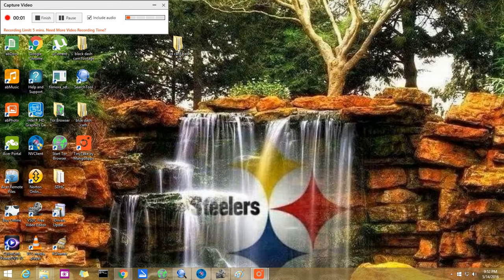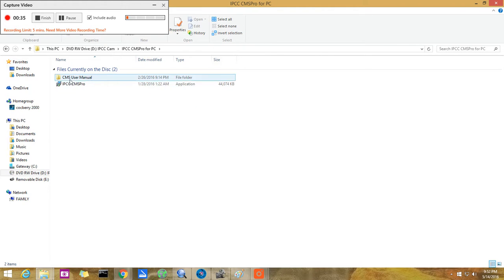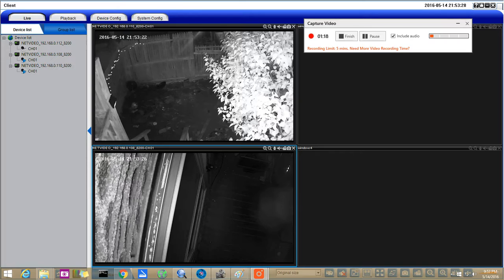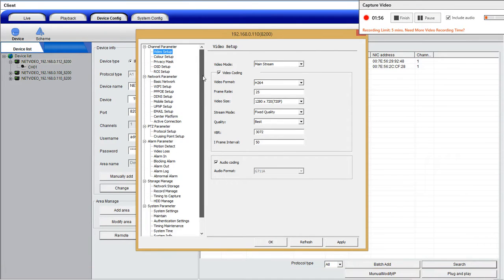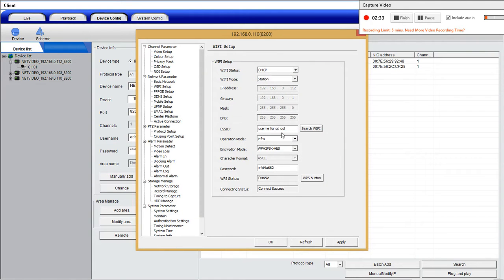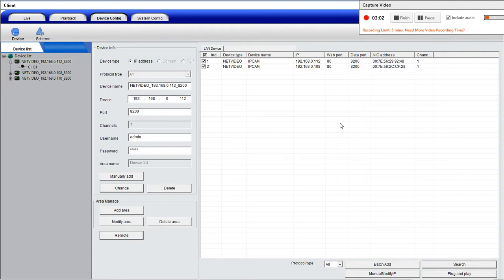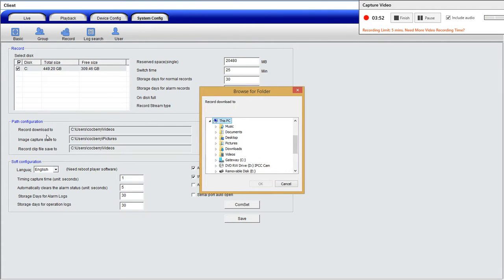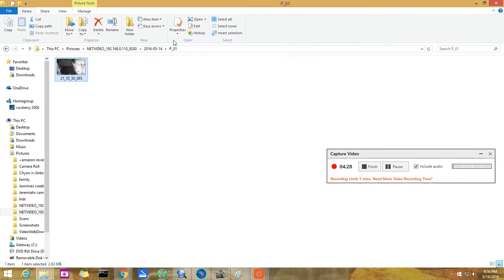Configuring your DBPOWER 720P 1.0 Megapixel Wireless Waterproof or Dome style IP Camera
This set up  pertains to these two cameras you can find on amazon

and